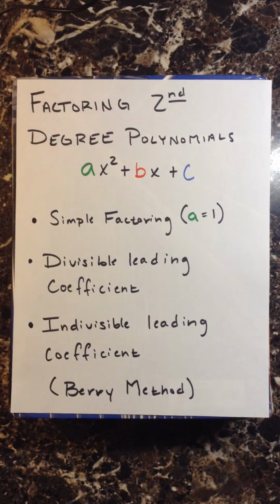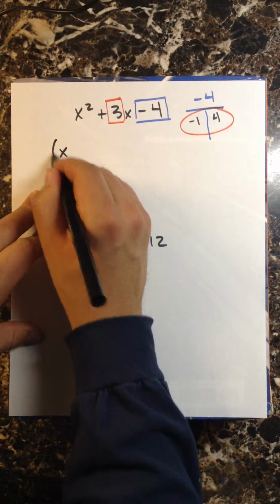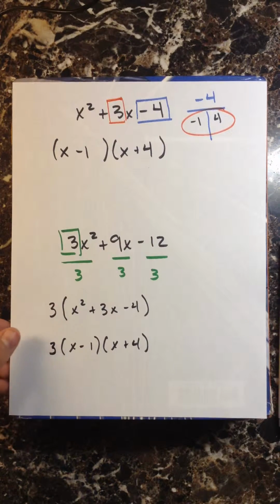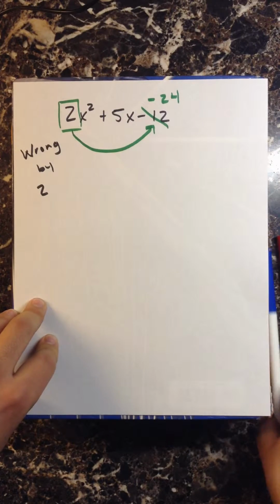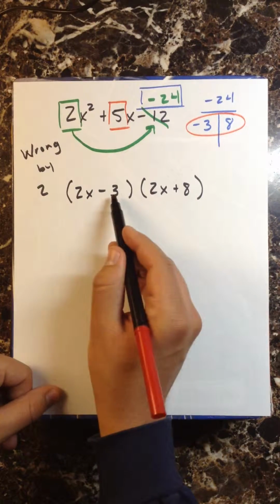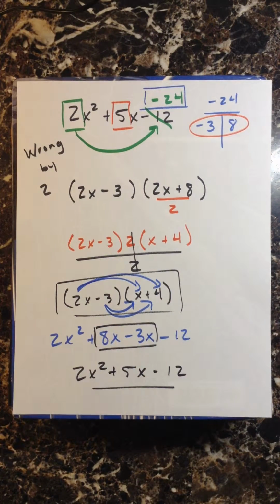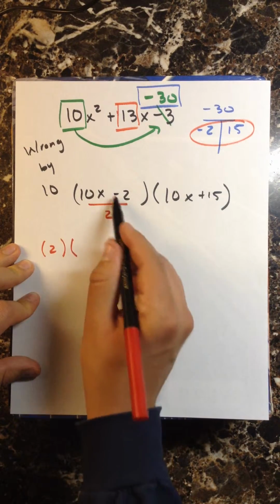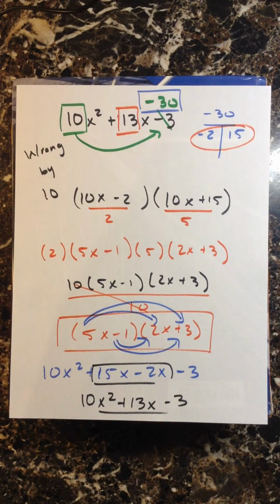Factoring Second Degree Polynomials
Factoring polynomials of degree 2 with a leading coefficient of one,  a divisible leading coefficient, and an indivisible leading coefficient (using the Berry Method).